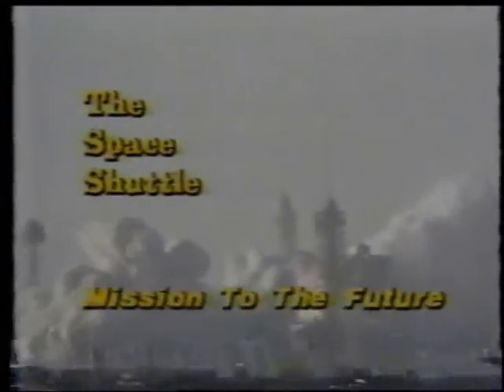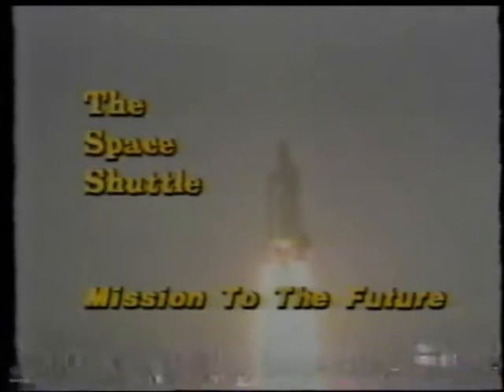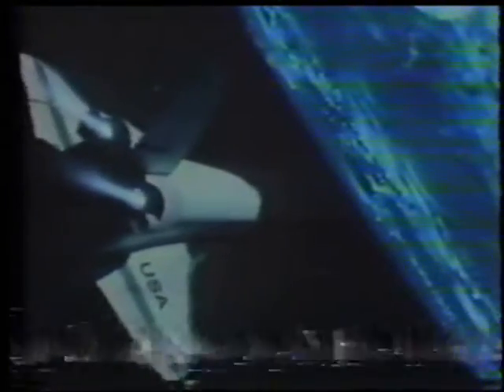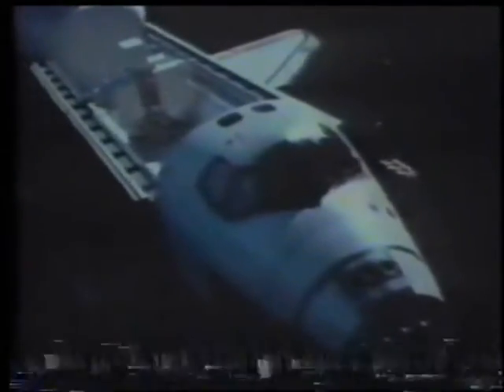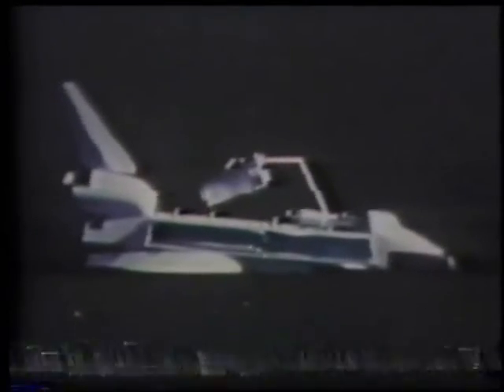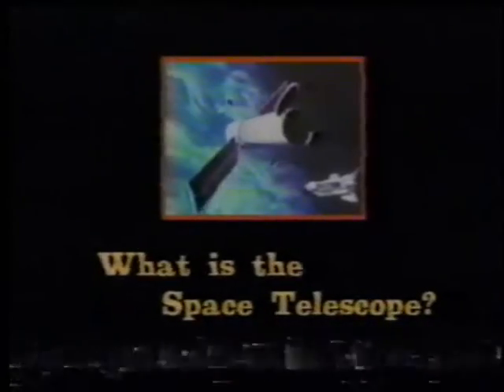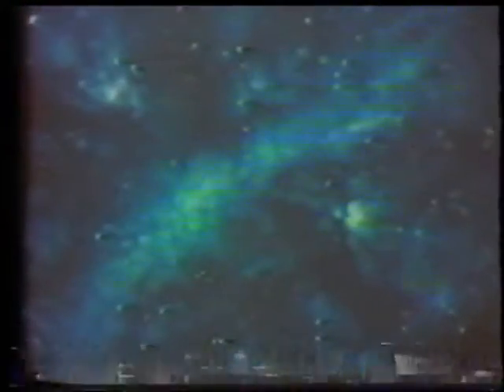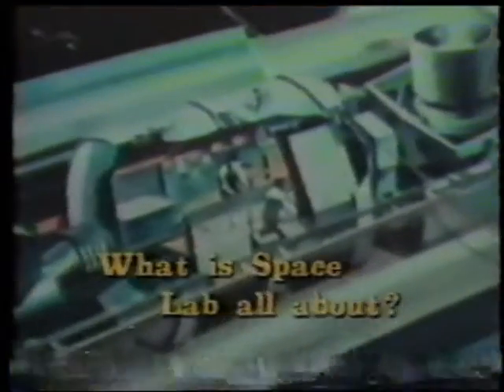Nickelodeon Space Shuttle 1981 Part 2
Part 2 of The Space Shuttle: Mission to the Future.  Nickelodeon provided short vignette of three parts of the first Space Shuttle flight of Columbia on April 12, 1981, describing the purpose of the space shuttle and the differences between it and the previously flown Apollo spacecraft.